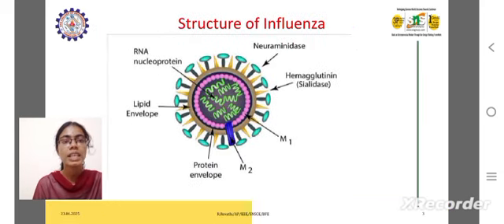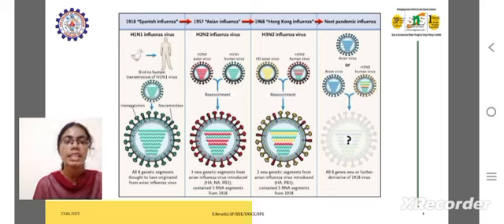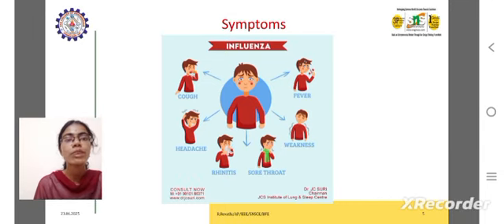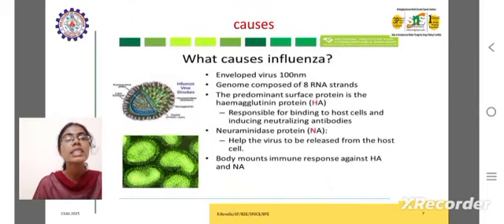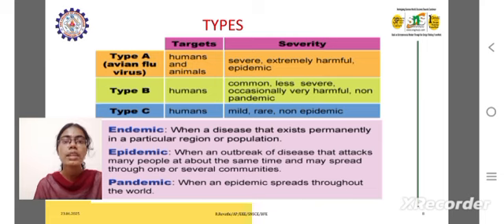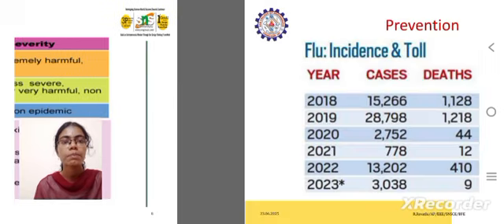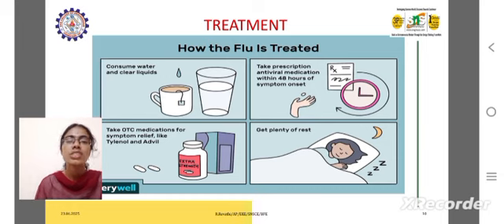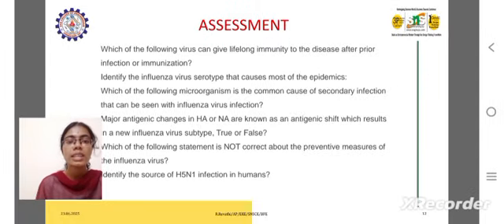Flu | Biology for Engineers | SNS institutions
Influenza, commonly known as the flu, is a contagious respiratory illness caused by influenza viruses. It can cause mild to severe symptoms and, in some cases, even death. Vaccination is the best way to prevent the disease, and treatment aims to relieve symptoms and potentially shorten the duration of the illness. Most people with the flu get better on their own. But sometimes, influenza and its complications can be deadly. To help protect against seasonal flu, you can get an annual flu shot. Although the vaccine isn't 100% effective, it lowers the chances of having severe complications from the flu.The flu is caused by viruses. Type A and Type B influenza viruses are what cause the main outbreaks of the flu each year. Type A is often hosted in animals such as such as ducks, chickens, pigs and whales, then passed on to humans, and is often more severe. Type B is found only in humans.Symptoms often include fever, head and body aches, coughing and a stuffy or runny nose. You're at risk for serious complications if you have an underlying health condition or are pregnant. Getting vaccinated every year is the best way to avoid getting sick with the flu.